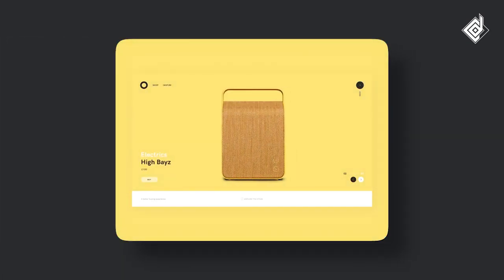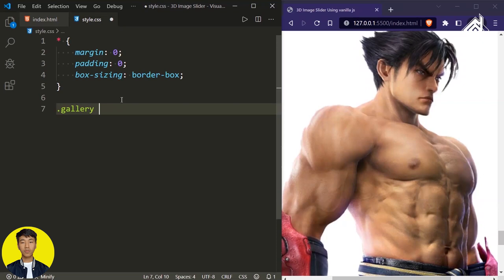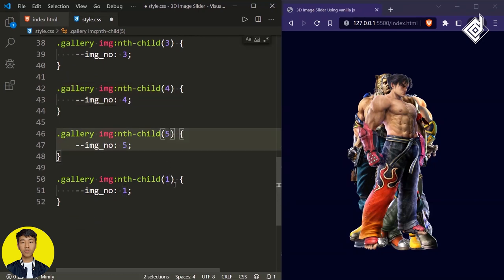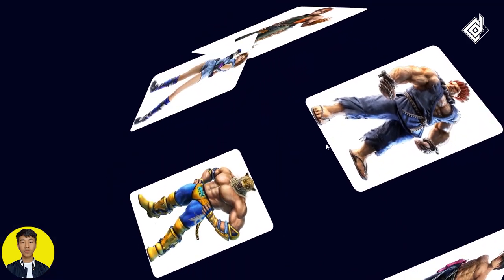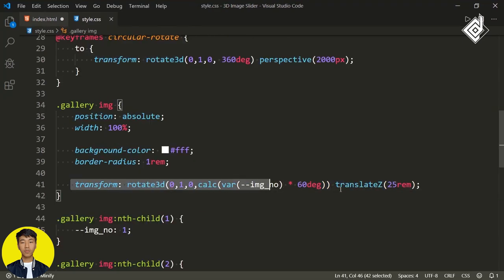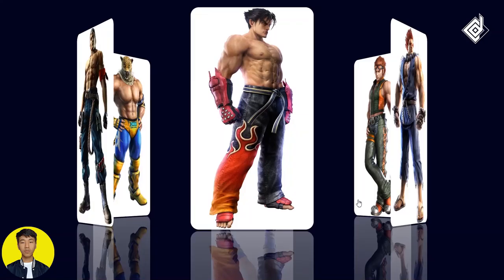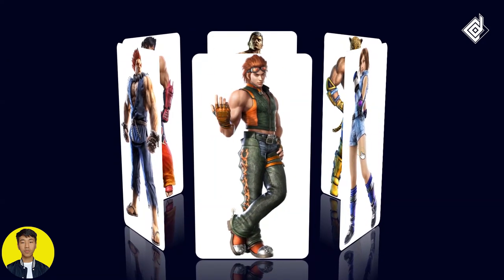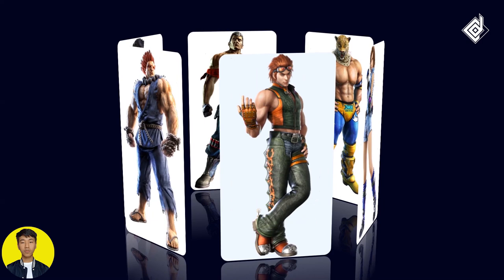3D Image Carousel Slider Using Vanilla JS | JavaScript Projects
Welcome to our tutorial on building a captivating and dynamic 3D Image Carousel or Slider using Vanilla JS. In this step-by-step guide, we'll explore how to create an eye-catching carousel that adds a touch of interactivity to your website's visuals.

🕝Timestamps
00:00   Intro
01:05 HTML
01:57 CSS
03:22 CSS (3D Circular Image Animation)
07:19 JavaScript (Generate Dynamic Angles)
11:00 JavaScript (3D Image Slider)
16:23 Outro

🌎 Browser : Brave V.1.50
📝 Code Editor : VS Code
💠 Extensions : Live-Server